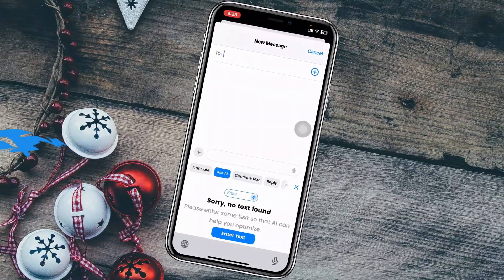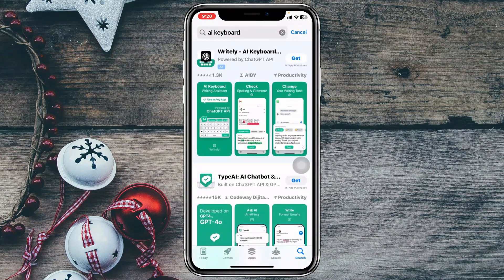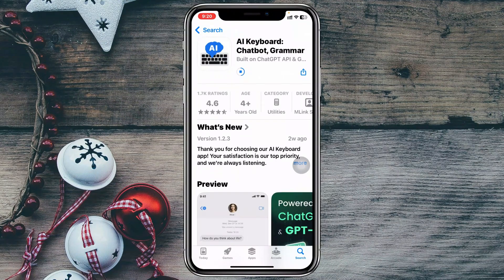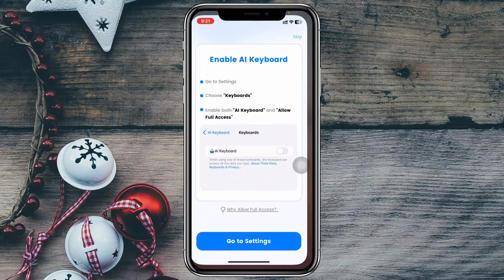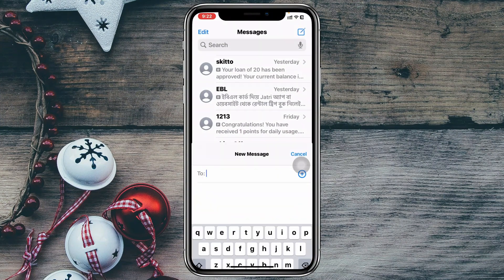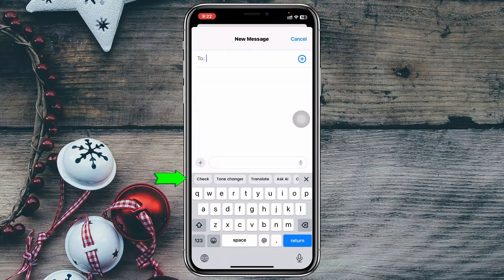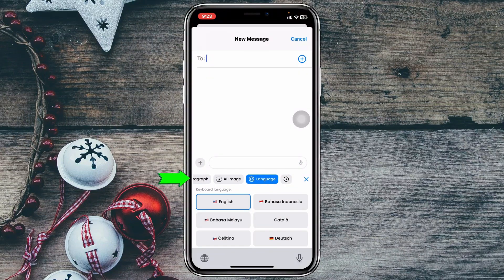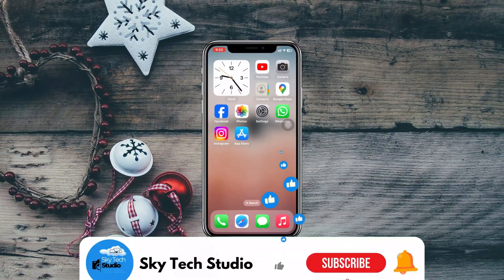How To Get AI Keyboard on iPhone | iOS AI Keyboard | Chat GPT Keyboard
How to get AI keyboard on iPhone? In this tutorial, I show you how to add AI keyboard on iPhone and iPad.
Many iOS users want to add AI keyboard for iPhone and iPad. If you want to use Chat GPT Ai keyboard on your iPhone and ask Can I use AI on my iPhone? Here is the full huide on how to get the best free AI keyboard for your iPhone.

00:01- Video Start
00:13- Video intro
00:22- Download AI Keyboard
01:02- Set The AI Keyboard
01:35- How to use the AI Keyboard
02:40- Process Ending